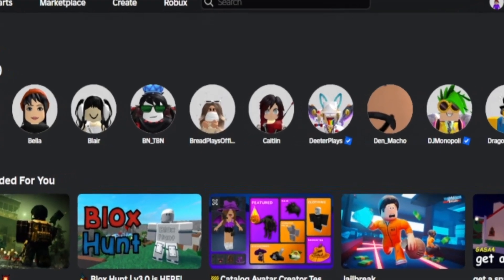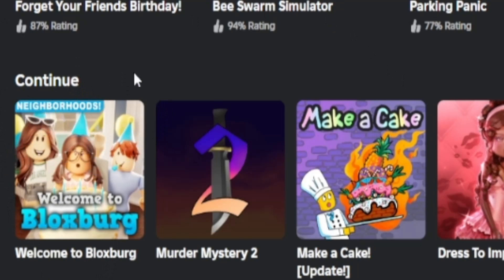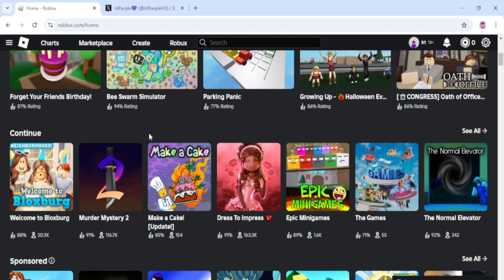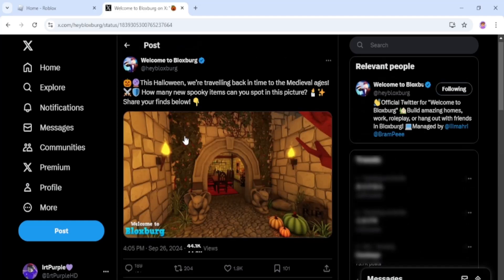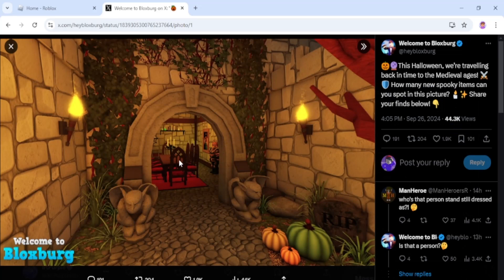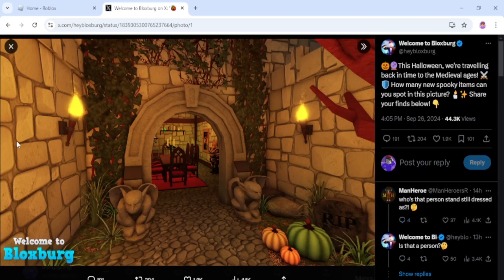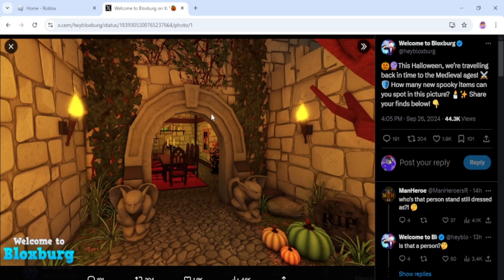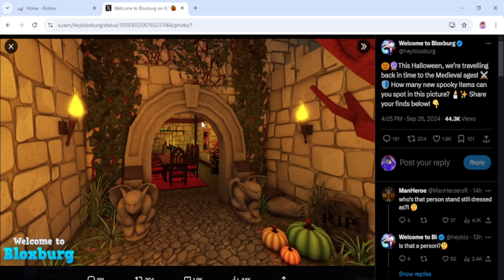NEW BLOXBURG HALLOWEEN LEAK! *NEW UPDATE SOON* (Roblox)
Thank you for reading and enjoy!